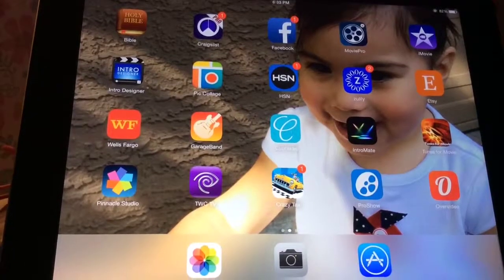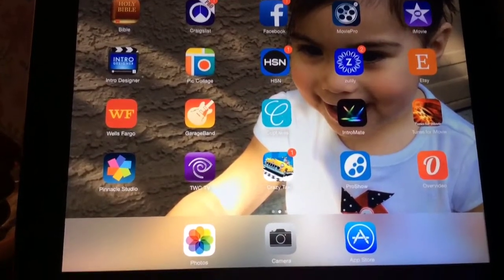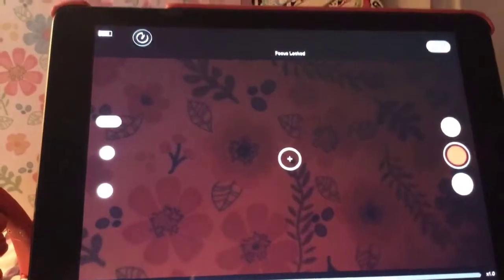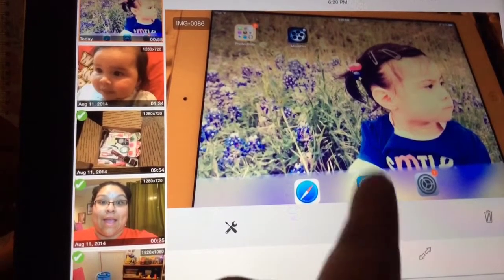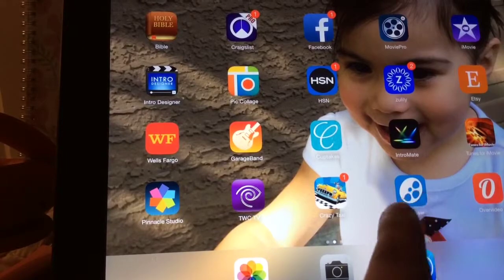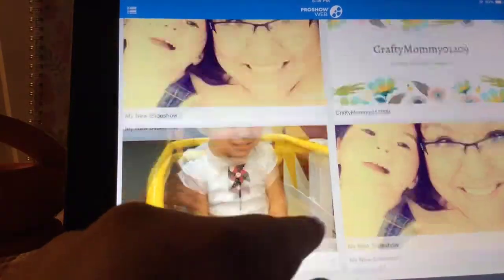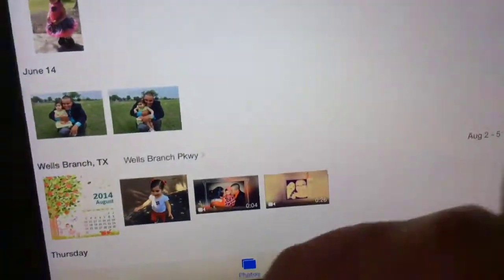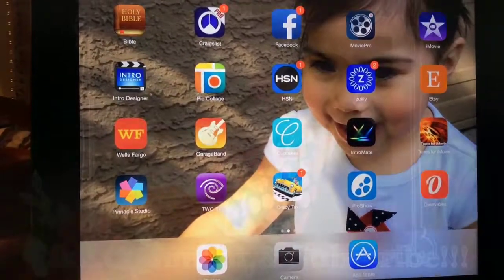Veda Day 13| What Apps do I use?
Ok so a lot of you have been asking what apps I use or programs, to edit, make my videos and my intro. So here is a quick video on that!